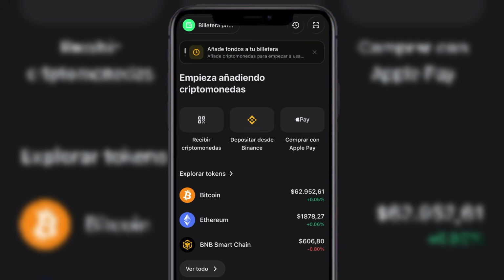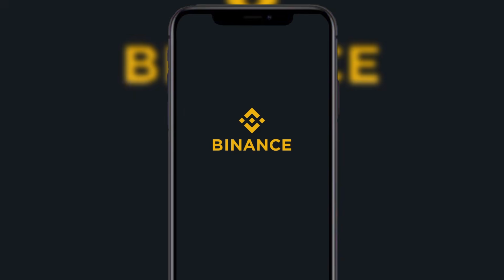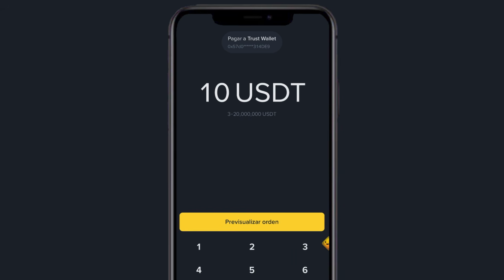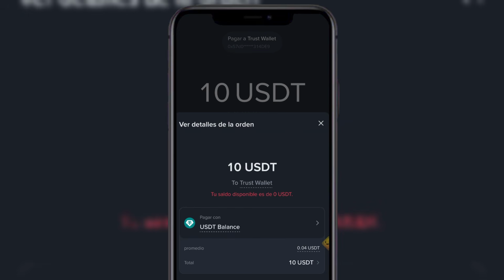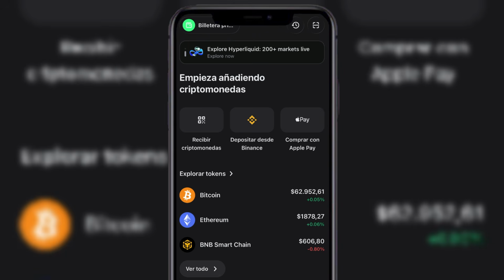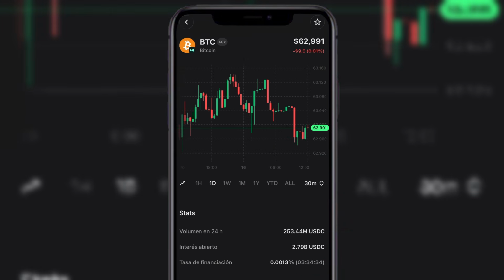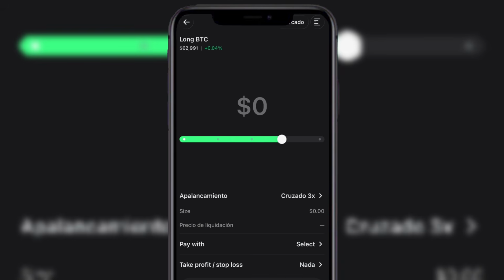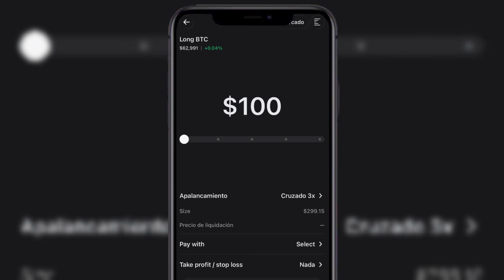How to ADD MONEY to TRUST WALLET (2026) | Buy & Deposit Crypto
Do you want to learn how to add money to Trust Wallet in 2026? In this updated guide, I’ll show you step by step how to deposit money into Trust Wallet, buy cryptocurrency directly through the app, add funds to your wallet, and check that your cryptocurrency has been received successfully.

Trust Wallet is a cryptocurrency wallet that allows you to store, buy, send, and receive different digital assets. Depending on your country, the cryptocurrency you want to purchase, and the available payment methods, you may have different options for adding funds to your wallet.

In this video, you’ll learn:

• How to add money to Trust Wallet
• How to deposit money into Trust Wallet
• How to buy cryptocurrency on Trust Wallet
• How to add funds to Trust Wallet
• How to add money to Trust Wallet from your phone
• How to buy Bitcoin on Trust Wallet
• How to buy Ethereum on Trust Wallet
• How to buy USDT on Trust Wallet
• How to use a card to buy cryptocurrency
• How to complete a cryptocurrency purchase
• How to check that your cryptocurrency has arrived in your wallet
• How to receive cryptocurrency in Trust Wallet
• How to copy your Trust Wallet address
• How to choose the correct blockchain network
• How to check fees before buying cryptocurrency
• What to do if a purchase or transfer does not appear
• How to check your balance after adding funds

Throughout the video, we’ll show you how to access the available options for adding funds to Trust Wallet and how to buy cryptocurrency step by step.

We’ll also explain how to receive cryptocurrency from another platform or wallet, how to correctly copy your wallet address, how to select the right blockchain network, and what you should check before confirming a transfer.

This tutorial is designed for beginners who want to learn how to add money to Trust Wallet and start using a cryptocurrency wallet in a simple and straightforward way.

If you’re searching for how to add money to Trust Wallet, how to deposit money into Trust Wallet, how to buy cryptocurrency on Trust Wallet, how to deposit funds, how to buy Bitcoin through Trust Wallet, or how to add USDT to Trust Wallet, this tutorial will show you the complete process step by step.

Important: Available purchase options, payment methods, fees, supported cryptocurrencies, and Trust Wallet services may vary depending on your country, device, and current conditions. Before confirming any transaction, carefully check the cryptocurrency, wallet address, blockchain network, and fees. Cryptocurrency transactions can often be irreversible.